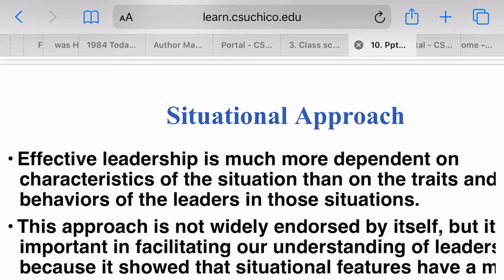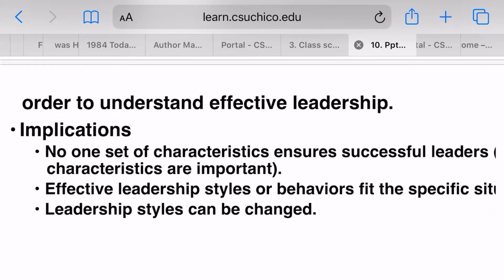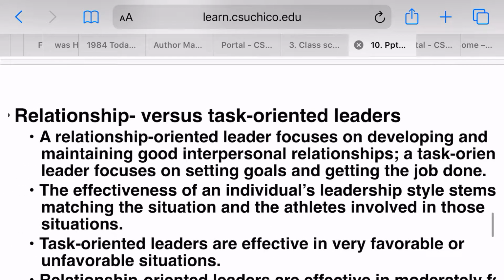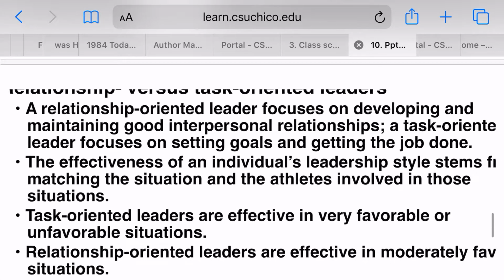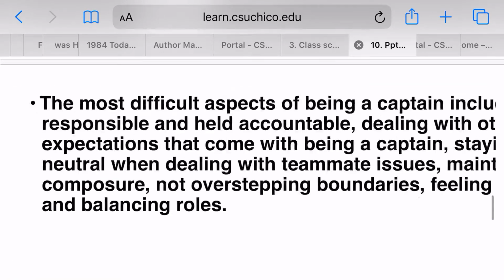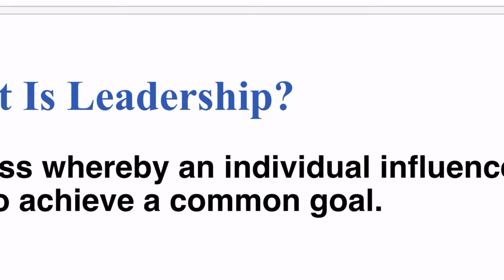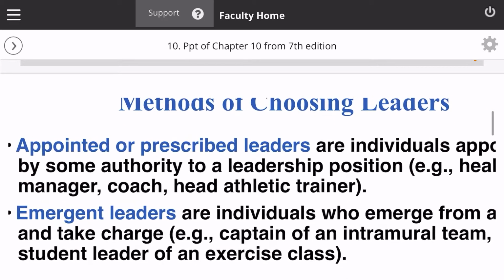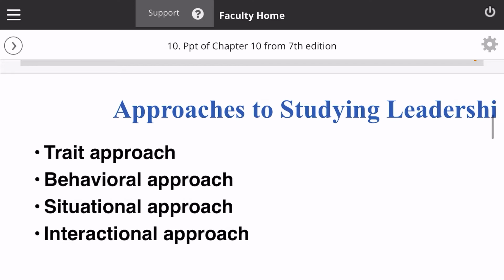KINE 320 #4 4-7-20